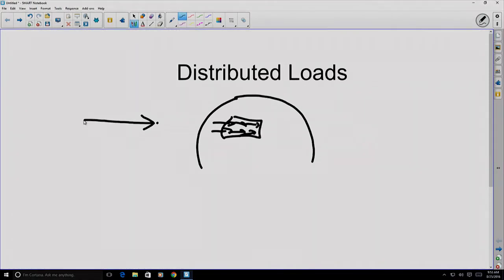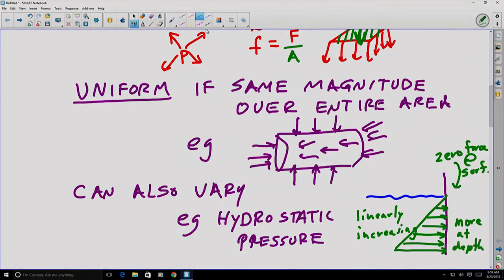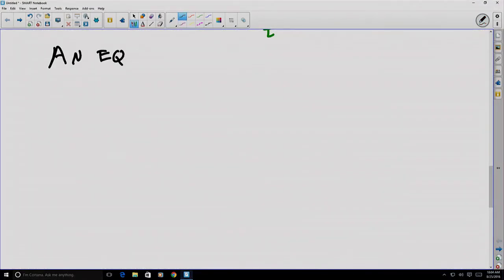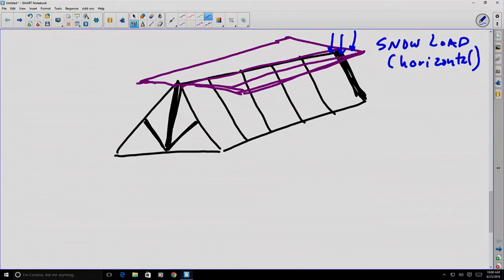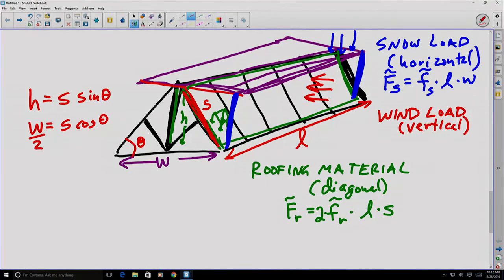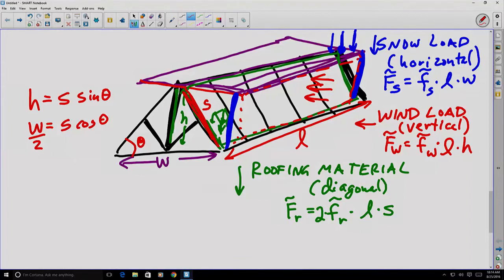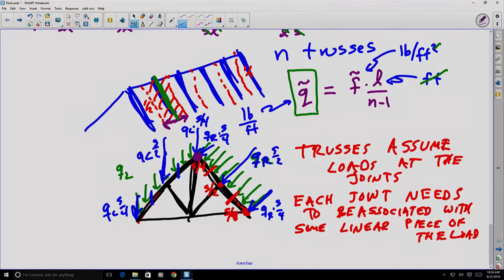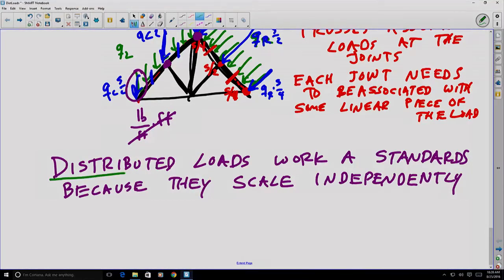Distributed Loads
Dr. Garrett Love describes what distributed loads and equivalent force systems are, and then discusses an application of distributed loads: loading of a roof truss system.

(Note that the horizontal 'wind loads' in the roof example are a substantial simplification.  A more realistic analysis of wind loads incorporates the pressure differential inside and outside the house, similar to lift generated by an airplane wing. )